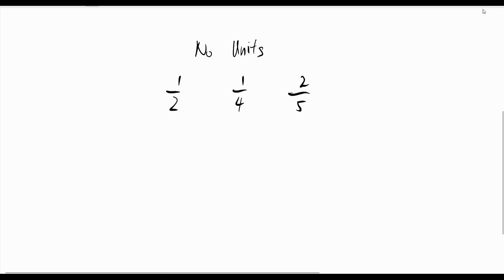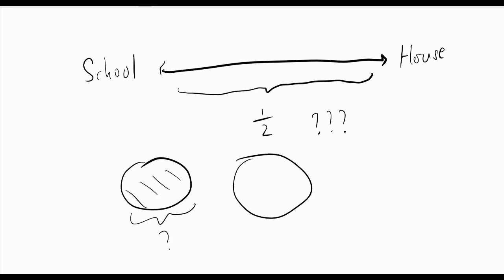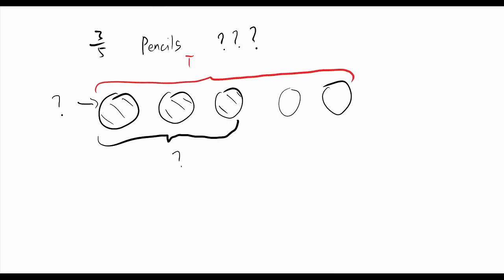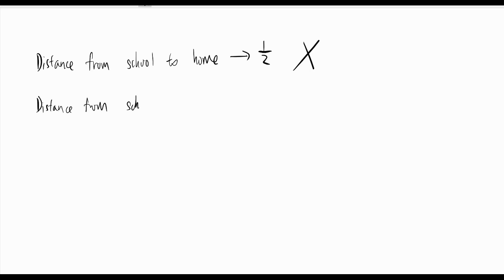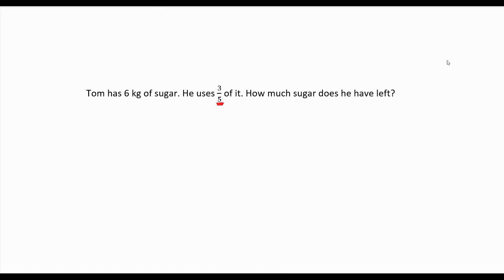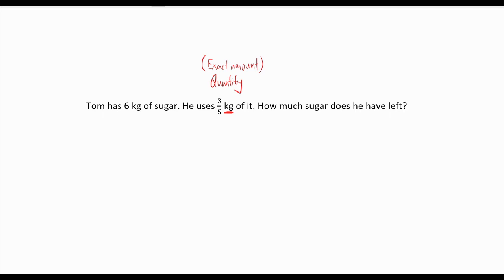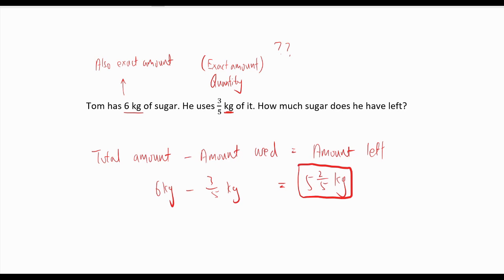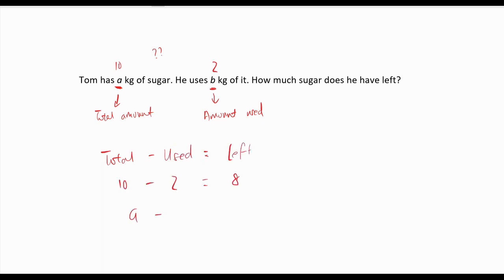Spiderweb Math (PSLE) - Fractions (Units vs No Units Overview)